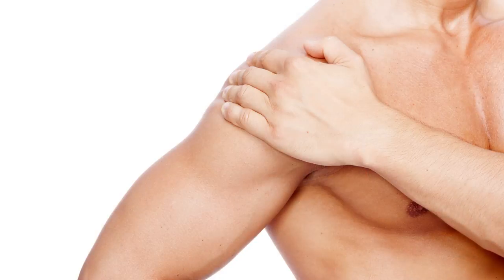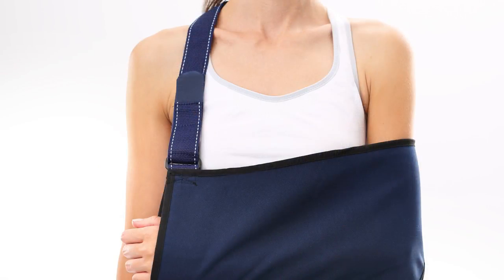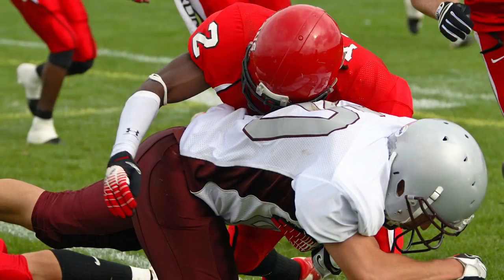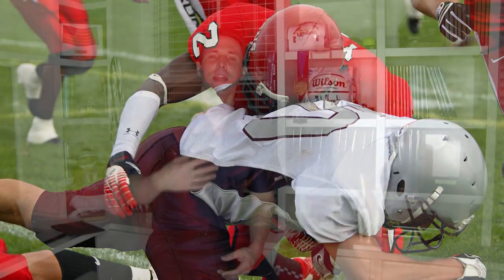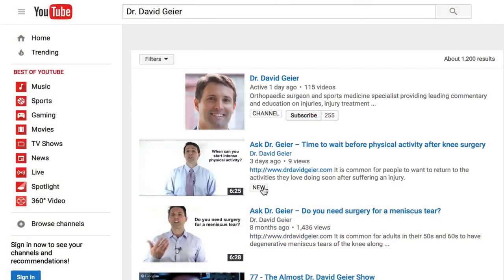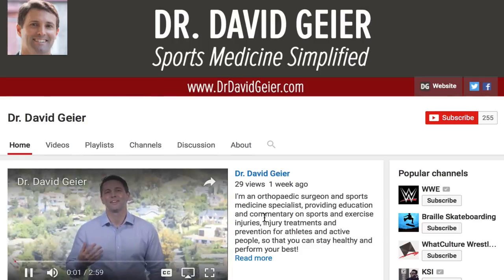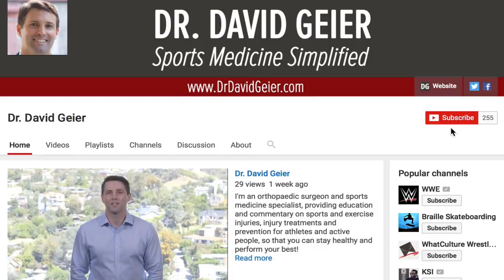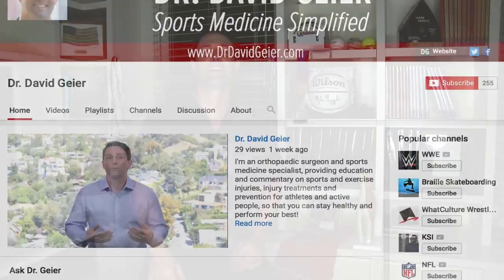Shoulder subluxation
A shoulder subluxation is a similar injury to a shoulder dislocation, but many people don’t know about this shoulder injury. Instead of the ball popping completely out of the socket, so to speak, with a dislocated shoulder, the shoulder partially slides out of place or slides out and right back in when you sublux the shoulder.

Click the link above for more information about a shoulder subluxation and other resources for your sports or exercise injury.

With a first-time shoulder dislocation, an athlete can tear the labrum and stretch out the capsule and ligaments stabilizing the shoulder. Orthopedic surgeons often repair the labrum and tighten the capsule surgically after the first dislocation or if it becomes a recurrent problem.

With a shoulder subluxation, the treatment plan isn’t quite as clear. Often physical therapy to strengthen the rotator cuff muscles and muscles around the shoulder can help stabilize the joint.

If an active patient continues to be limited by repeated episodes where the shoulder subluxes, seeing an orthopedic surgeon, getting an MRI and even undergoing surgery can be good options.

If you feel like you have suffered a shoulder subluxation or your shoulder subluxes repeatedly, watch this video to learn more about how to make the diagnosis and what can be done about it.